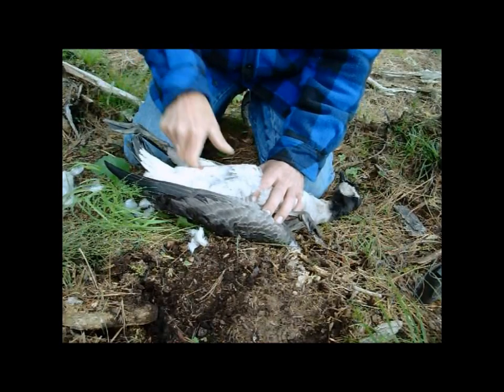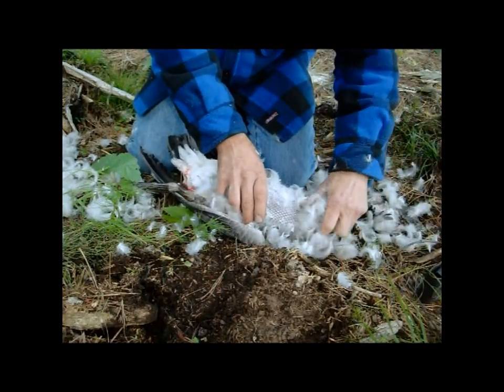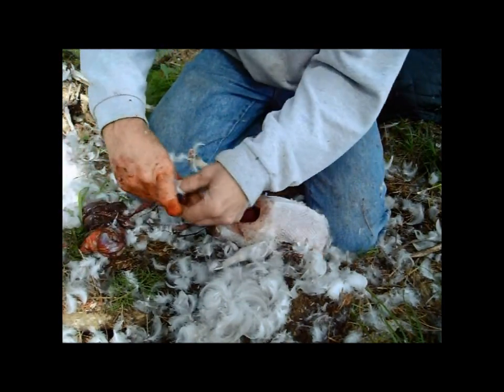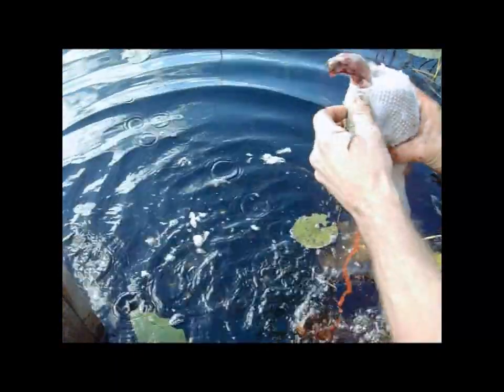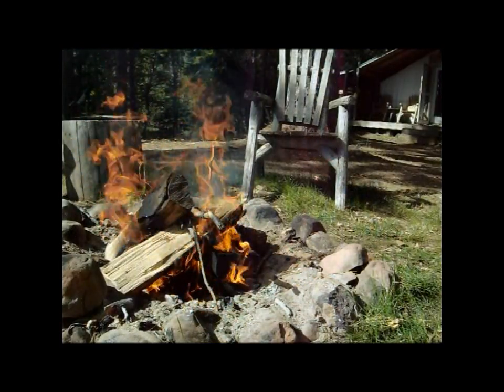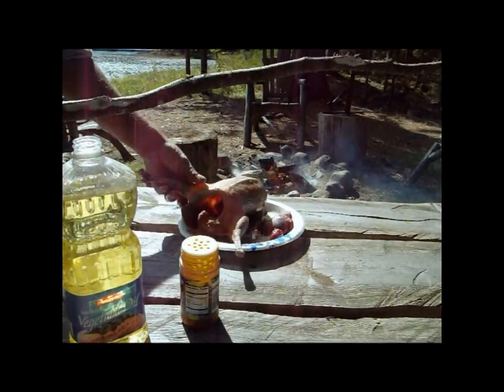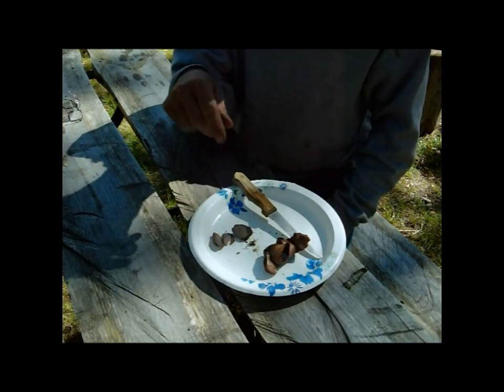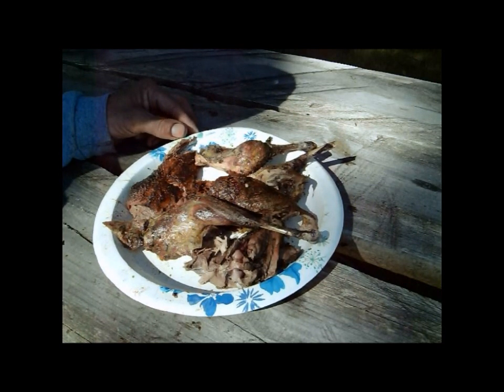Goose, cleaning and cooking.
In this video I was lucky enough to shoot a goose in the early MN goose hunt. We pluck, clean and then cook it on the fire.